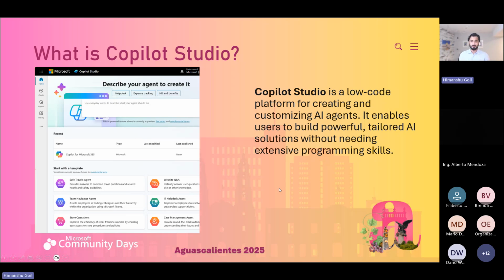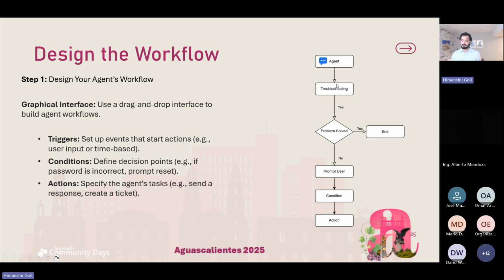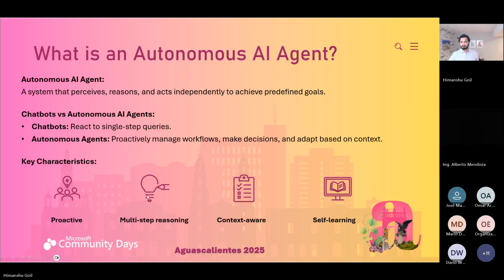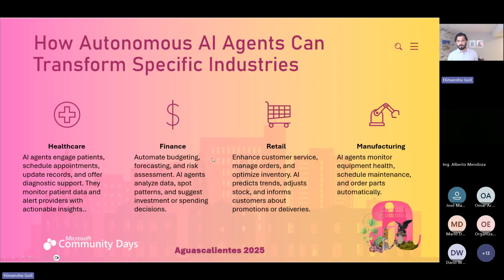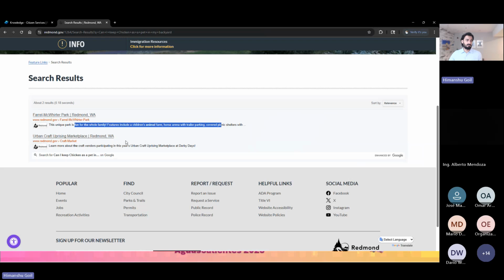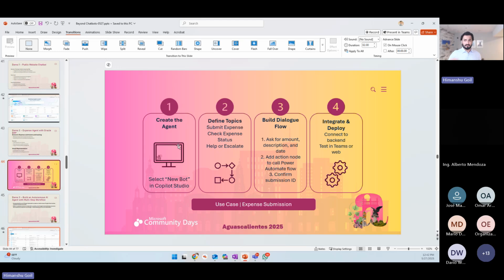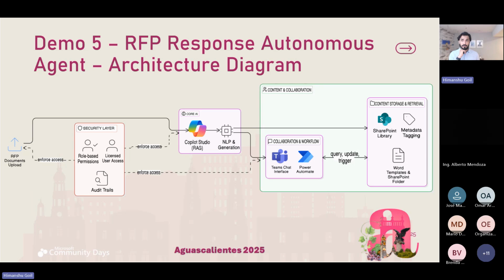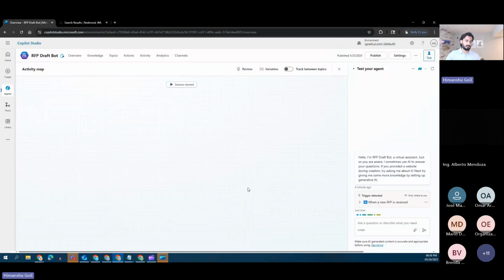Community Days Aguascalientes 2025 - Beyond Chatbots Create Autonomous AI Agents